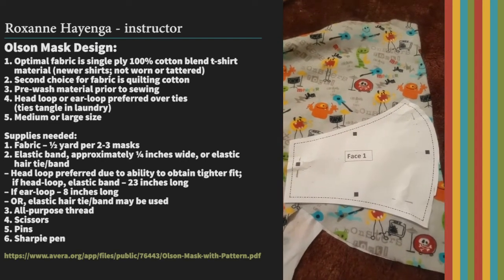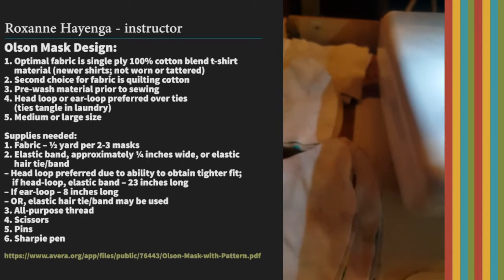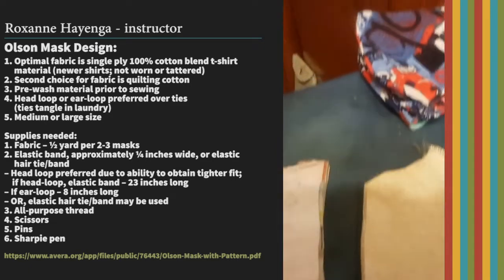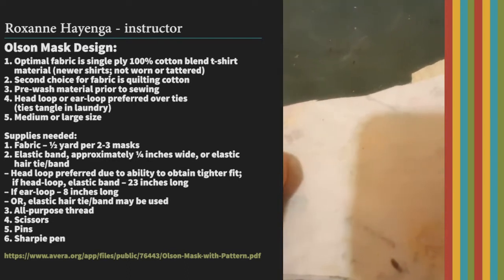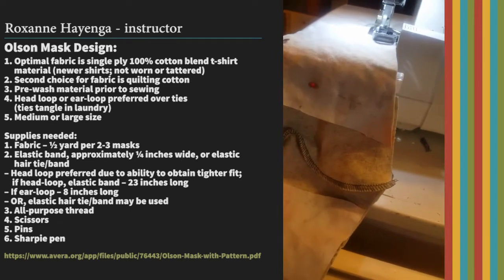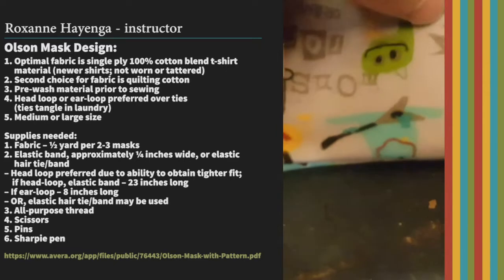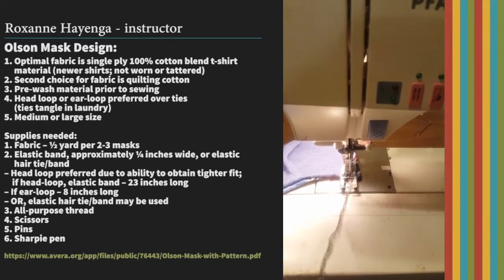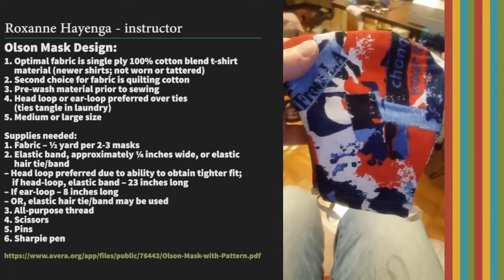Making a mask tutorial